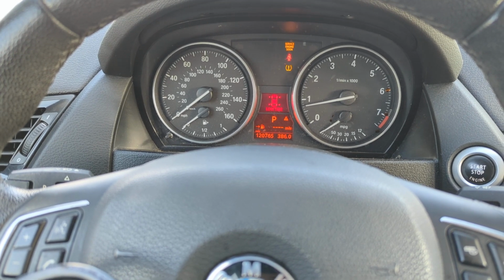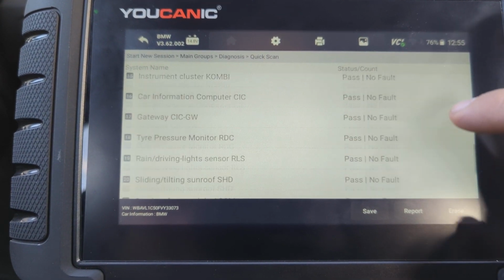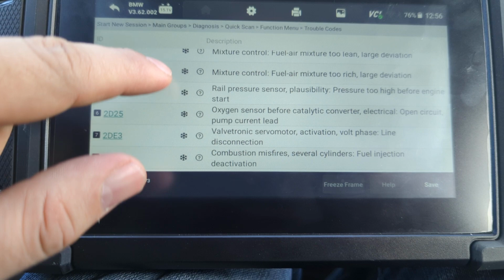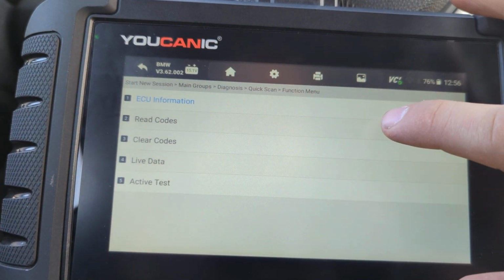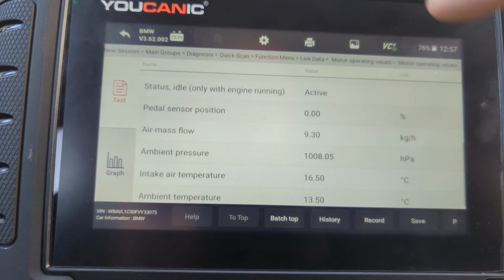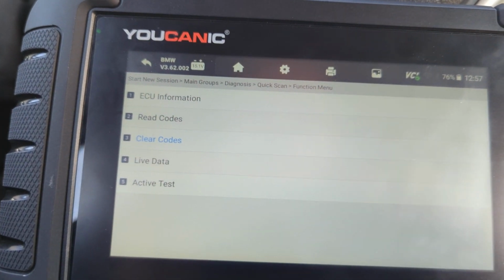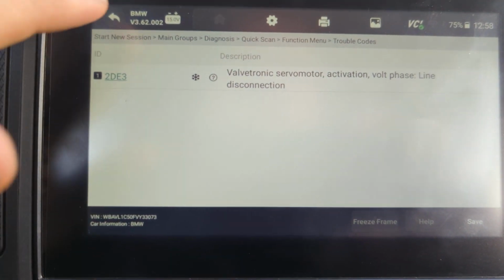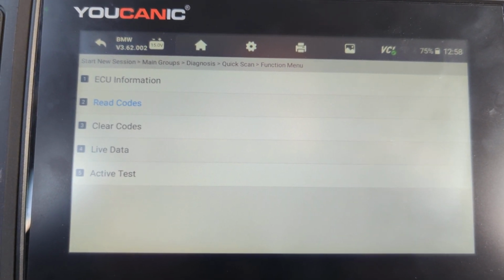BMW Service Engine Soon Diagnose with YOUCANIC Scanner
This video provides a comprehensive guide on diagnosing a "Service Engine Soon" warning in a BMW using a YOUCANIC scanner. The video takes viewers through each process step, including the necessary tools required, how to access the diagnostic port, and how to use the YOUCANIC scanner to read the error codes and diagnose the issue. The step-by-step instructions and clear visuals make it easy for viewers to follow along and understand how to diagnose the "Service Engine Soon" warning in their BMW. The video covers common issues that may trigger the warning, such as a faulty oxygen sensor or a malfunctioning engine component, and how to troubleshoot and fix these issues using the YOUCANIC scanner. It is an excellent resource for BMW owners who want to understand and fix issues that trigger the "Service Engine Soon" warning and avoid costly repairs.